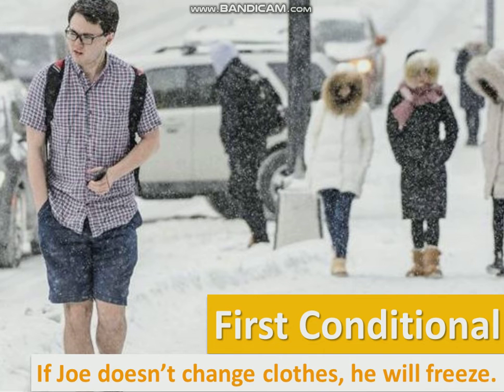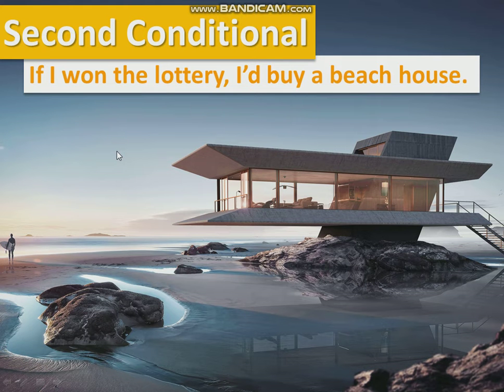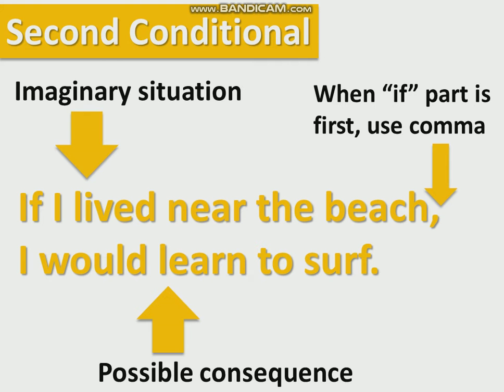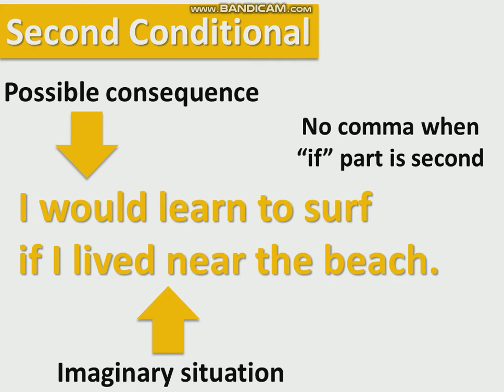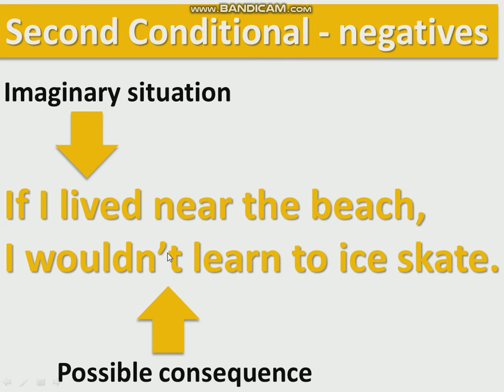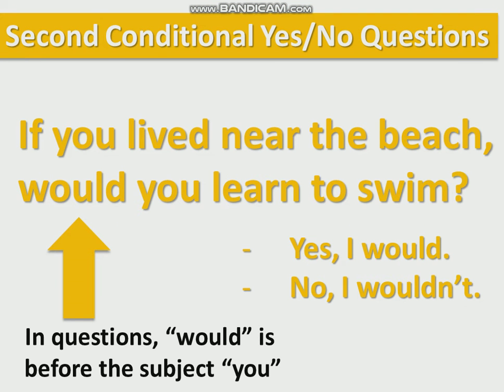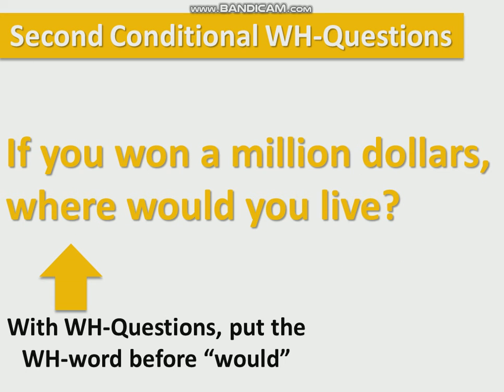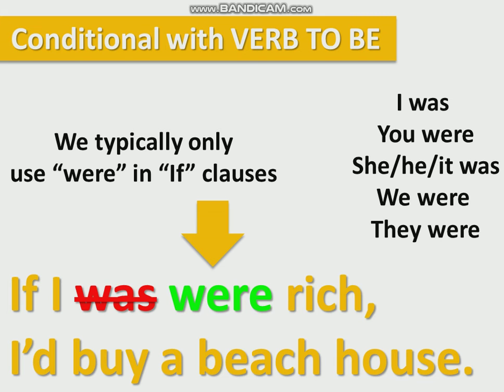Uncover 4, Chapter 4, Lesson 5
Hello, my friends! In this lesson, I explain the SECOND CONDITIONAL. I also introduce some new vocabulary words from Chapter 4. Enjoy! - Teacher Eric